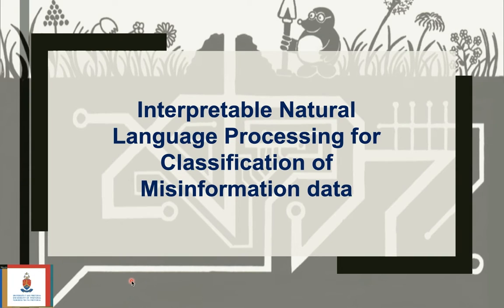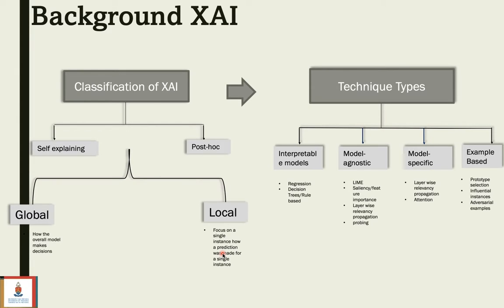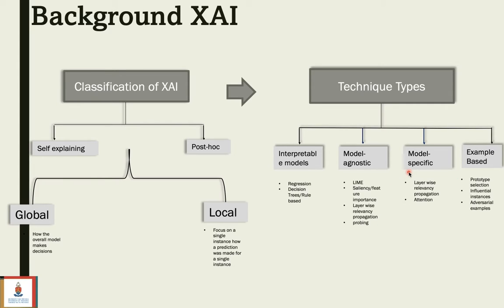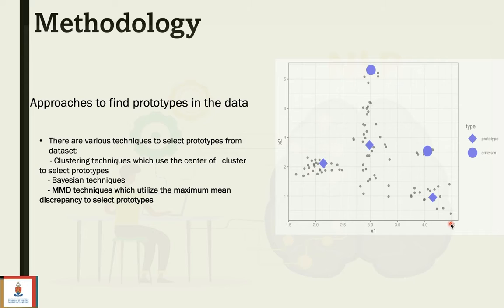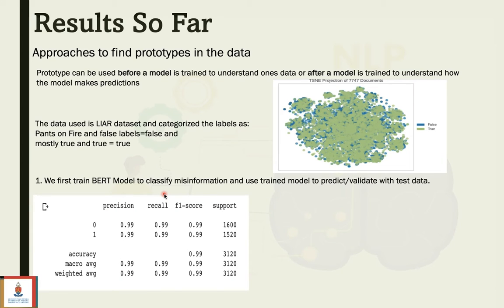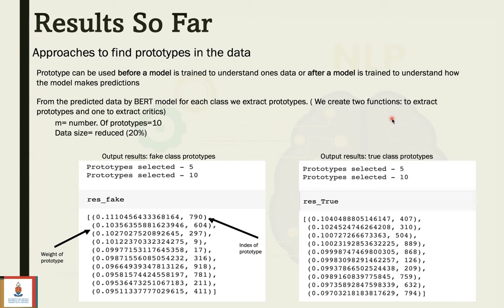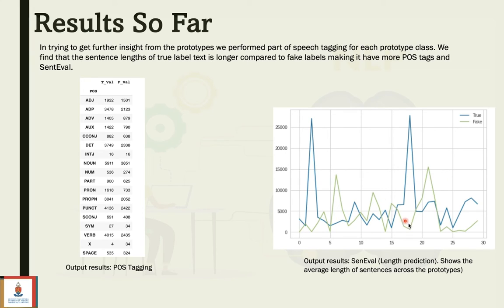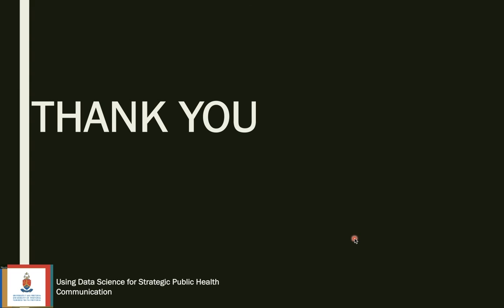CS Workshop 2021: Yolanda Nkalashe - Interpretable Misinformation